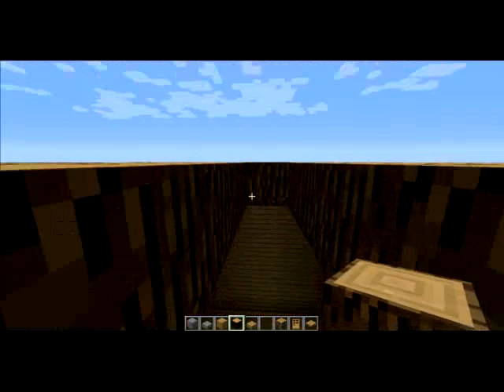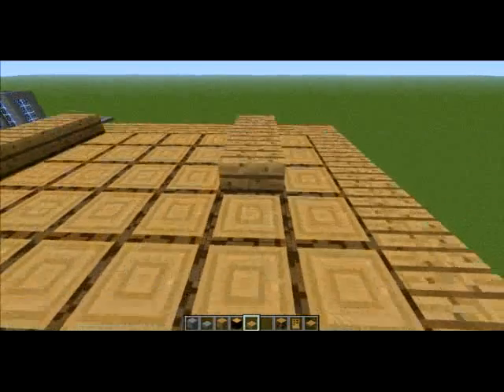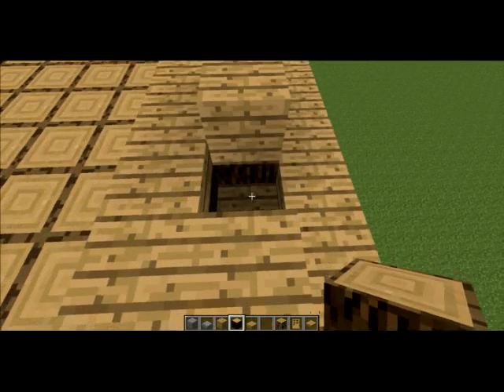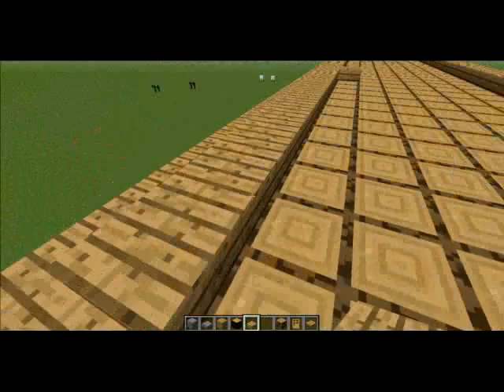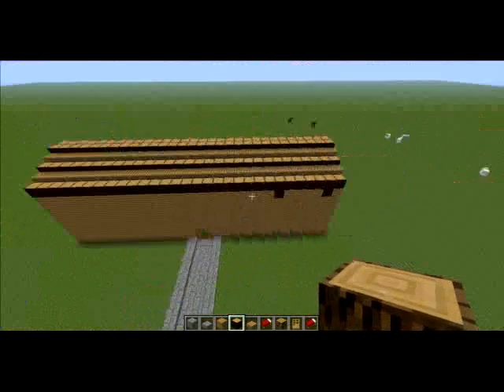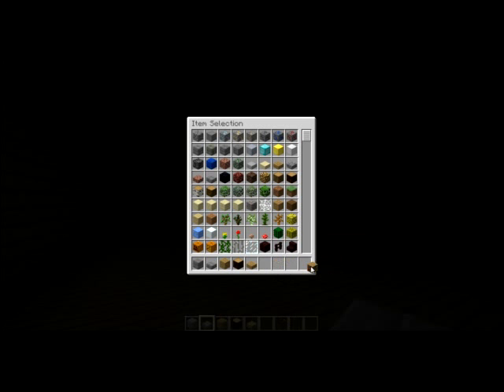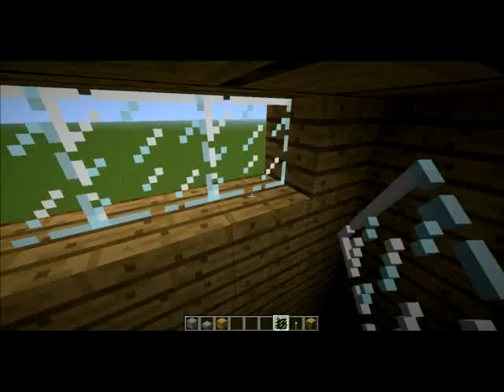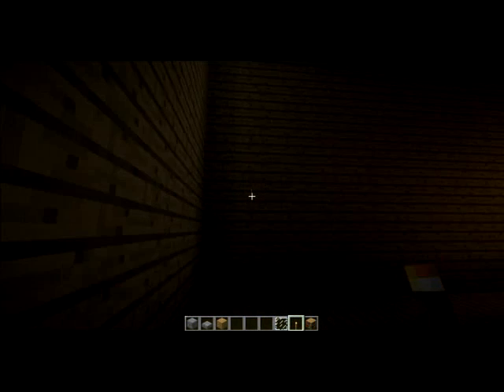Minecraft Lets Build #1.2 : Library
#1.2 of the first episode of my Minecraft lets build!